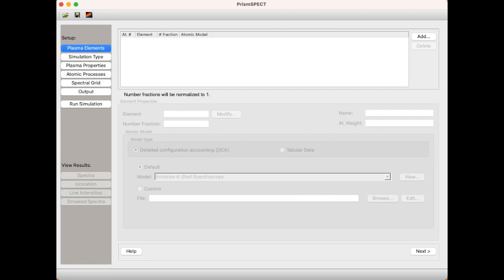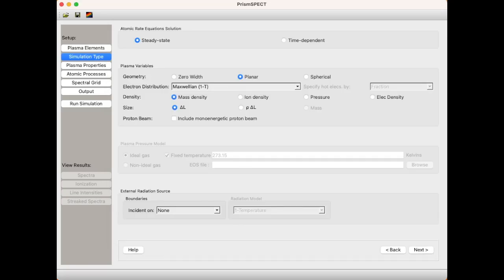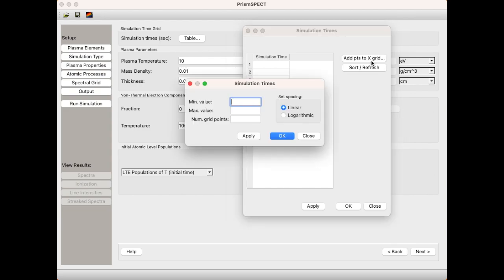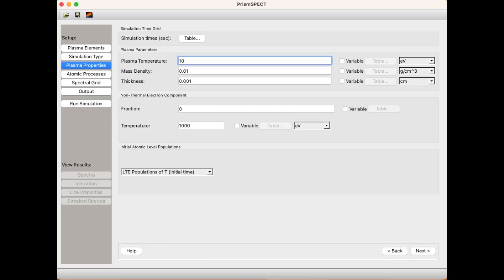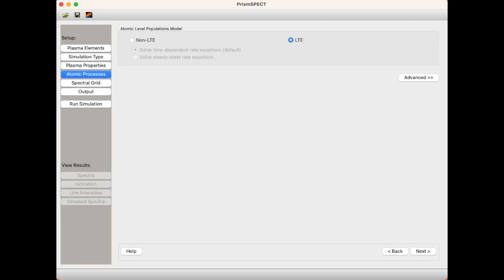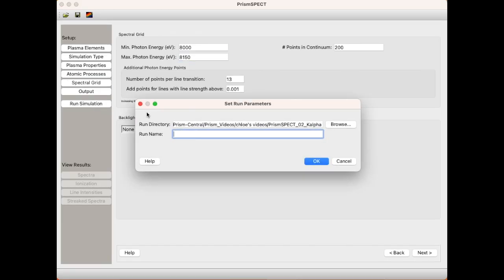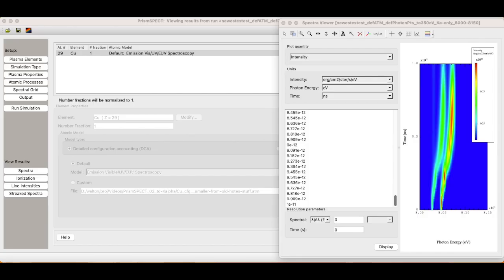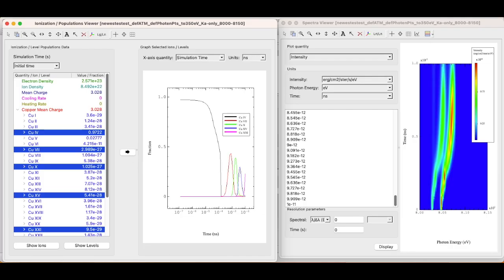PrismSPECT Example: Time-dependent Cold K-shell Emission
Advanced PrismSPECT example of the time-dependent cold K-shell emission from a non-LTE copper foil containing hot electrons, a common diagnostic for short-pulse laser experiments.